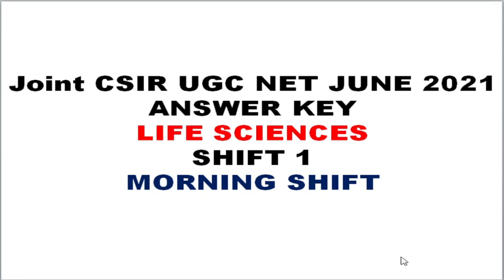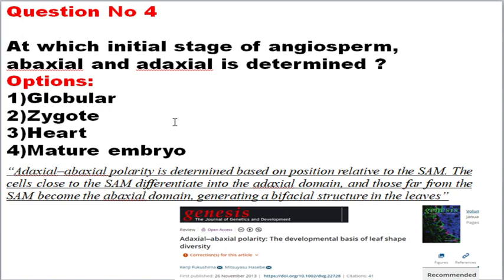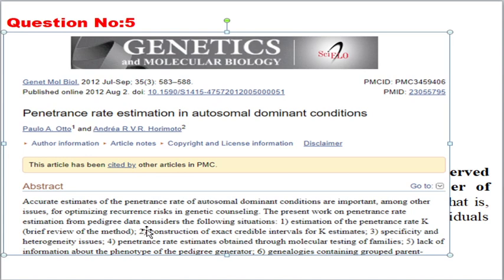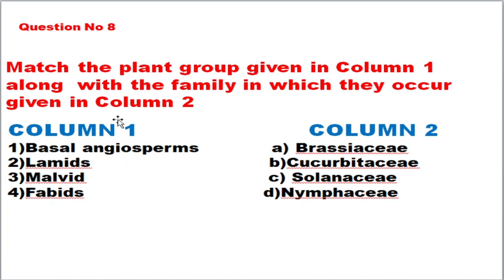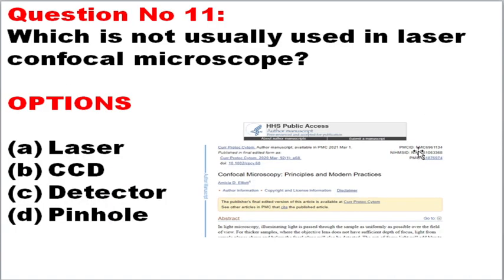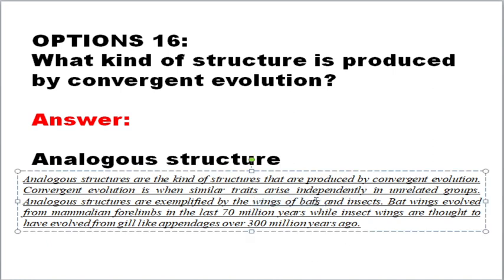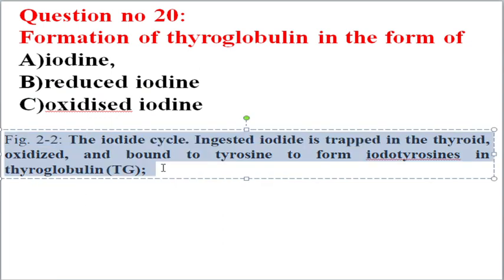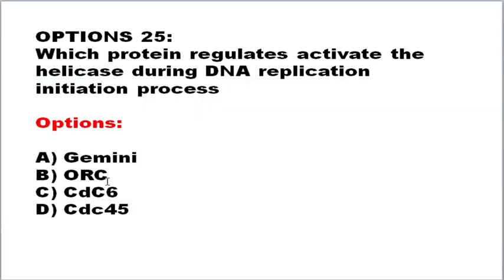CSIR JUNE 2021 Life Sciences!!Answer key Updated!